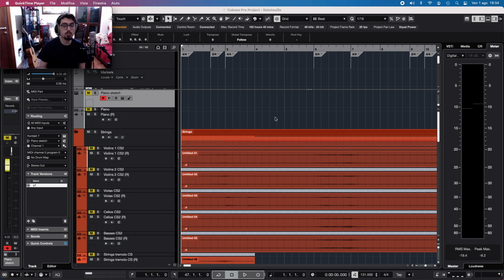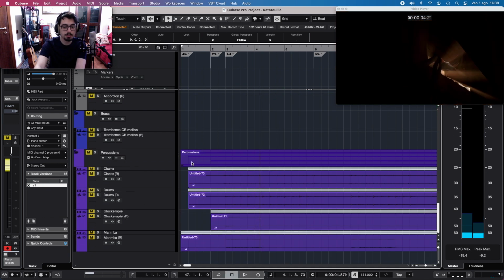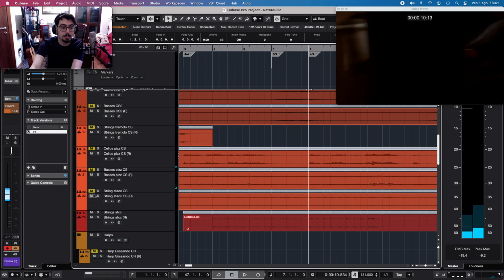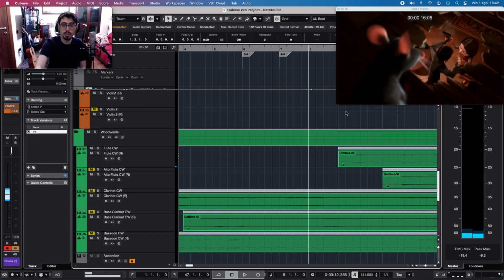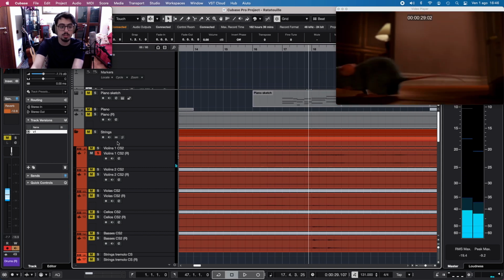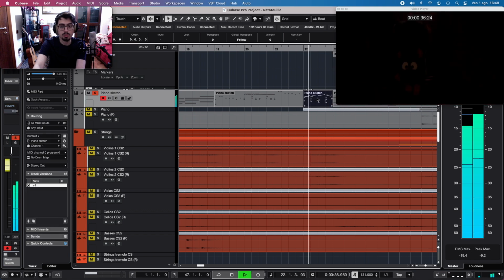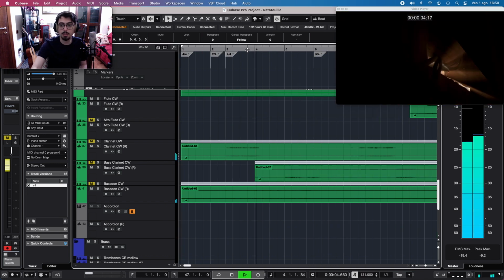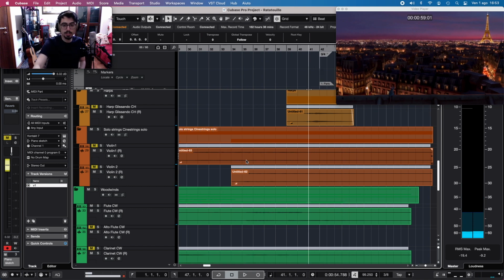How to Compose for Animation - Rescoring Ratatouille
Hello everyone!
Recently I made a new score for a scene of Ratatouille as an exercise and I wanted to share with you my creative process and how do I score for moving pictures. This scene is very complex and full of cues, so I thought it could be a useful challenge for me and, maybe, an interesting video to make.

Chapters:

0:00 Introduction
0:34 Finding the BPM
1:05 Full Scene
2:19 First scene analysis
5:25 Gunshot scene
8:44 Running + dog scene
11:08 Remy in the wall scene
12:10 Outside transition scene
14:04 Outside waltz analysis
15:40 Lady at the window scene
16:52 Remy sees Paris
17:27 Video outro

Orchestral libraries utilized:

STRINGS:
Cinematic Strings 2.0 - Cinematic Studio Series
Cinestrings 2.0 - Cinesamples
CineHarp - Cinesamples

BRASS:
Cinebrass Core - Cinesamples

WOODWINDS:
Cinewinds Core + Pro - Cinesamples

PERCUSSIONS:
Apocalypse Percussions Elements - Soundiron
EZDrummer 3 - Toontrack
Music Box - LABS (FREE)